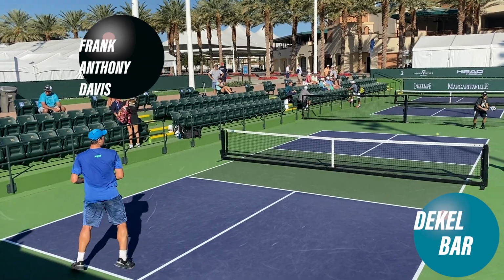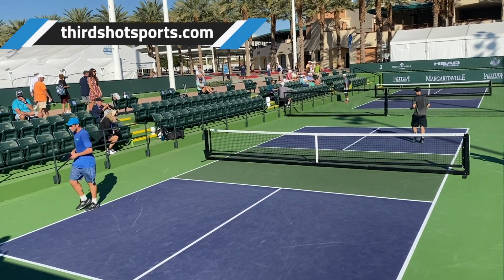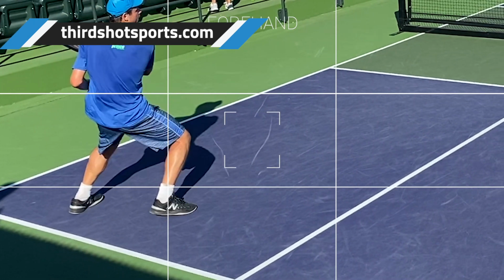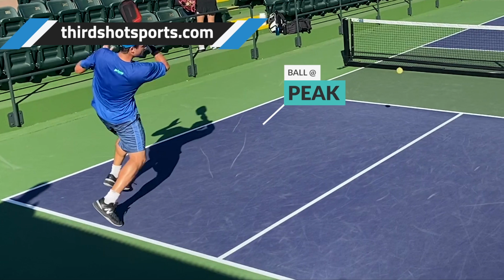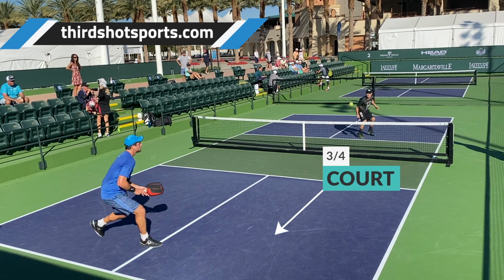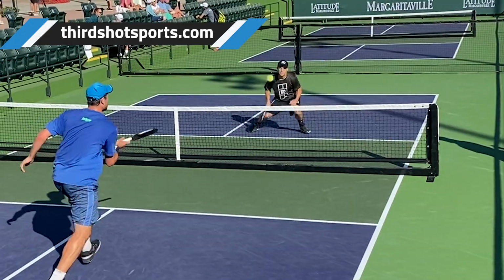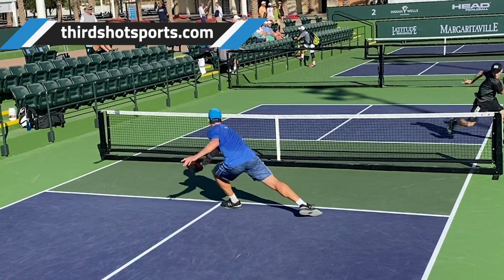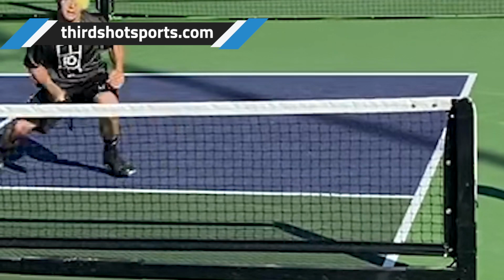Pickleball Pro Breakdown: Davis v Bar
In this video Mark Renneson unpacks a singles great point between Dekel Bar and Frank Anthony Davis.

Check out ..